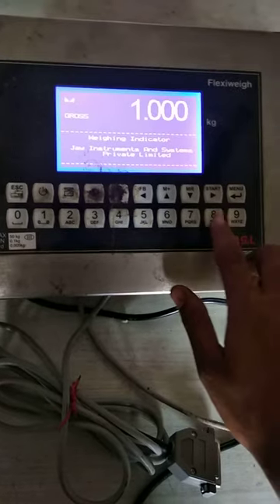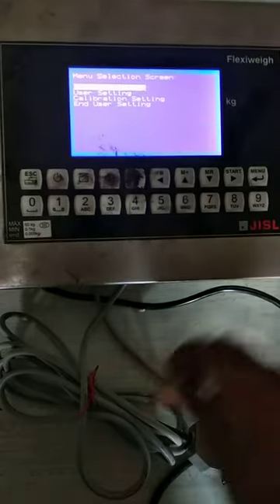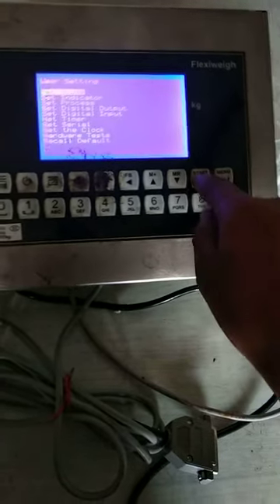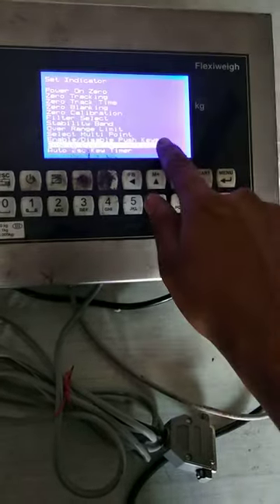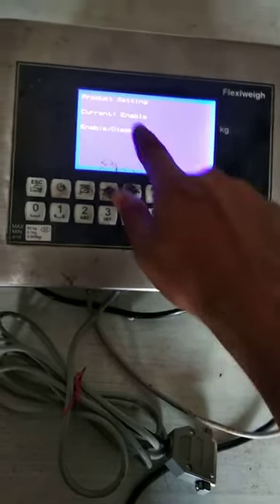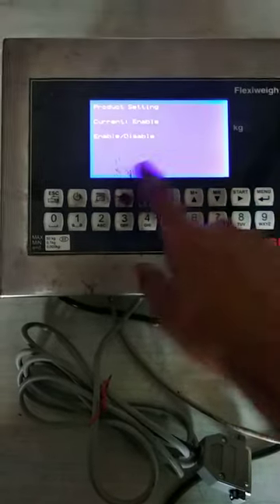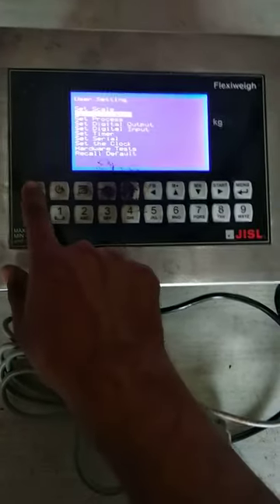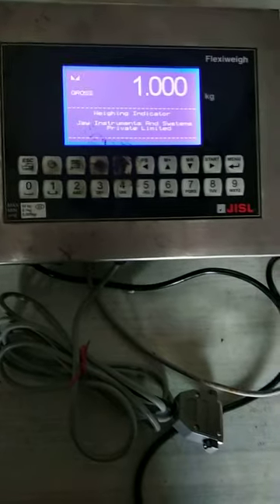JISL weight calibration 4005 model,Weight calibration/weighing balnce calibration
Hi Dear user i am making this video for solve the problem of Hot keys enable disable of indicator of 4005 advance model.